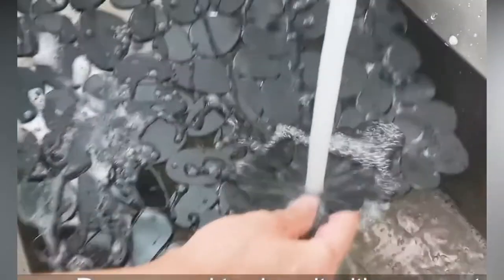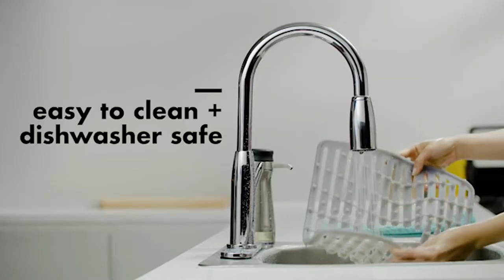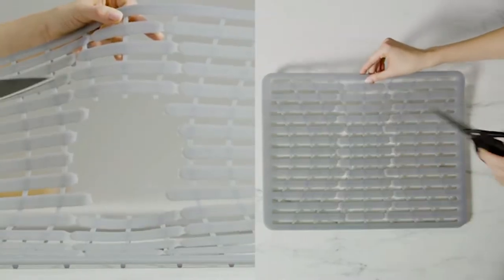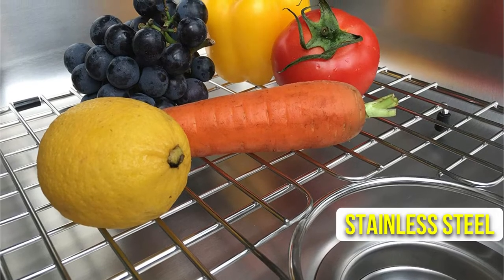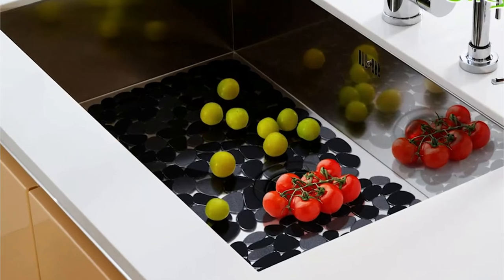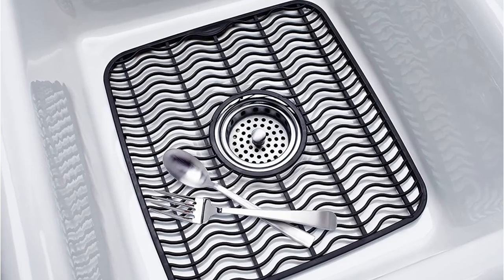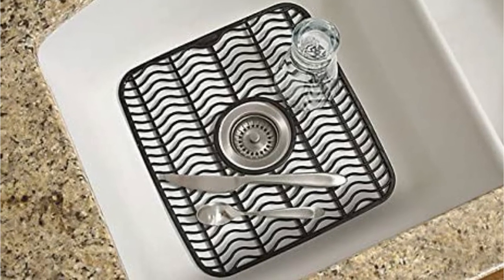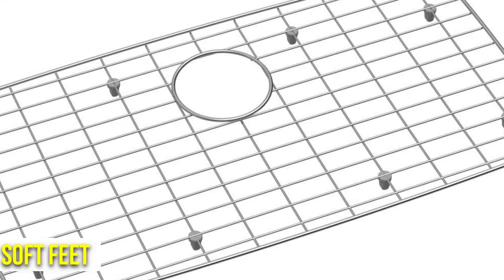Stop Sink Scratches! Top Farmhouse Protectors 2024!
00:00​ Intro
00:30 OXO Good Grips Silicone Sink Mat.
01:40 Serene Valley Sink Protector.
02:54 BLIGLI PVC PEBBLE SINK MAT.
03:37 Rubbermaid Sink Protector Mat.
04:35 ELKAY DAYTON STAINLESS STEEL BOTTOM GRID.

Don't let clanging pots and pans ruin your farmhouse sink's pristine look! Explore the BEST protectors of 2024, from cushioned silicone mats that absorb impact to sleek stainless steel grids that elevate your kitchen style. We'll reveal the pros and cons of each type, helping you find the perfect fit for your sink and needs.